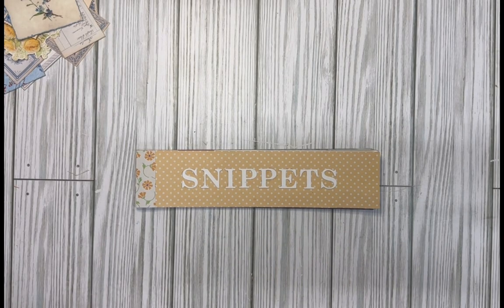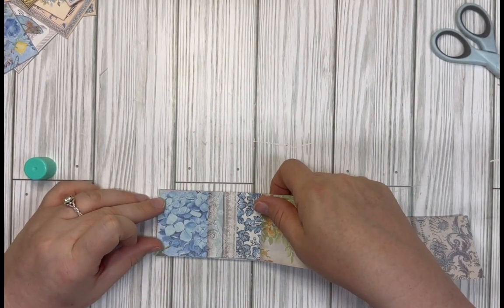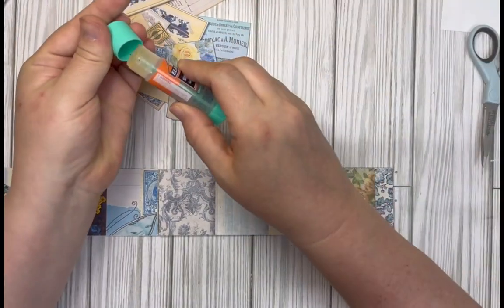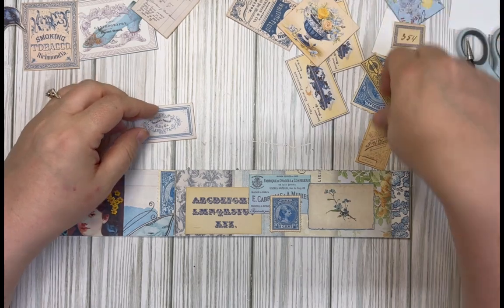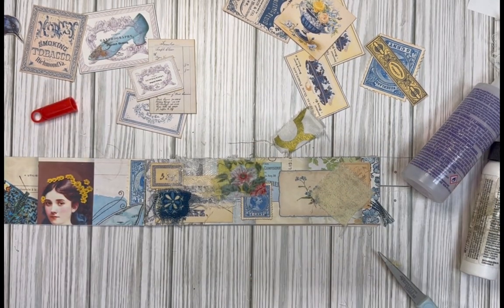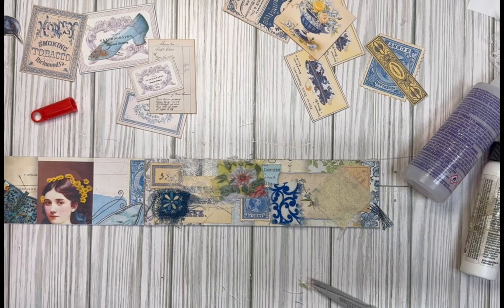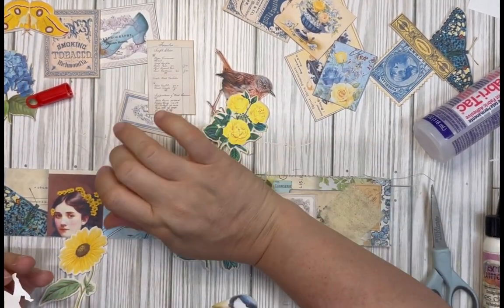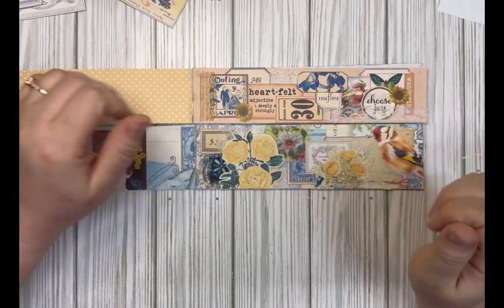Let's Make Snippet Strip Booklets!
Let's create easy-to-use, easy-to-store snippet strips booklets using a simple formula.